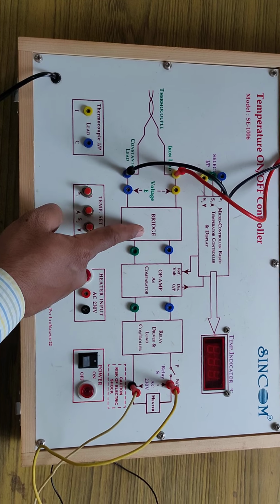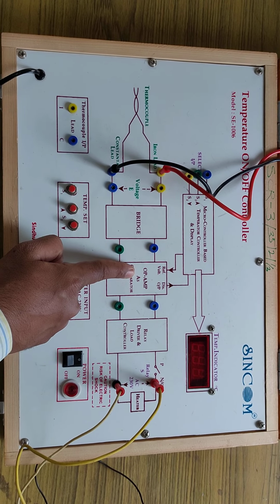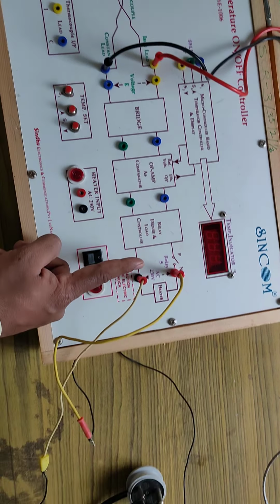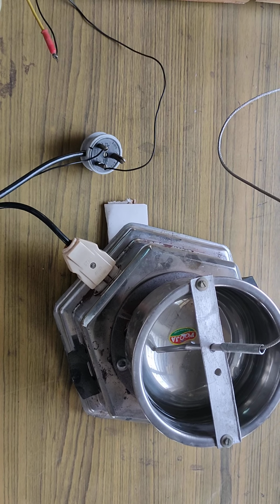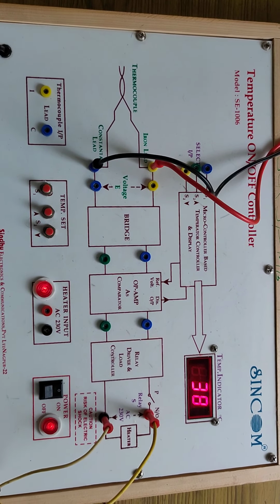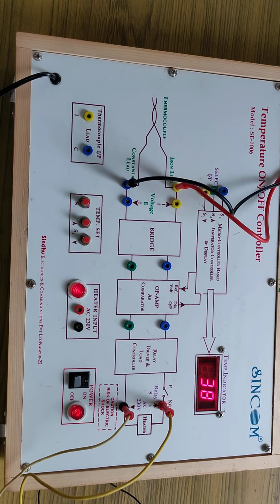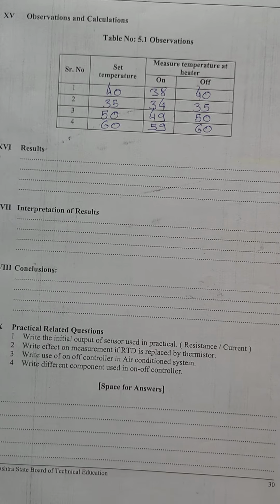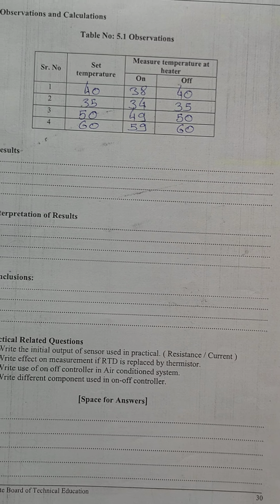Test Functionality of ON OFF Controller